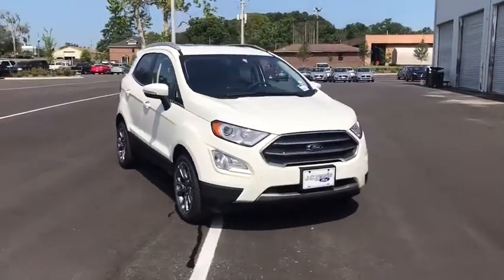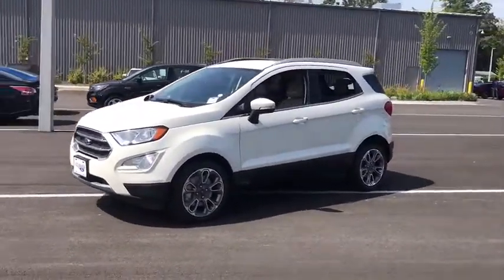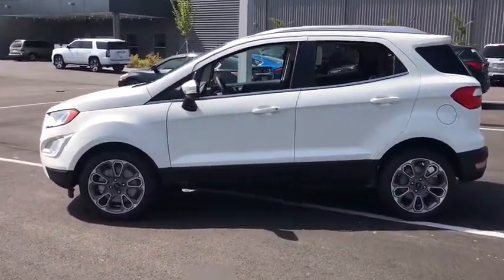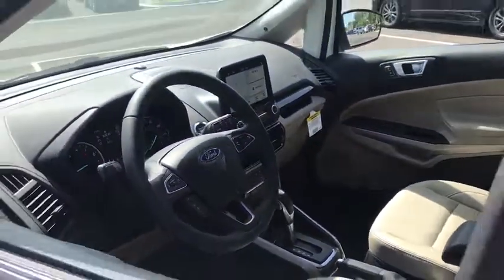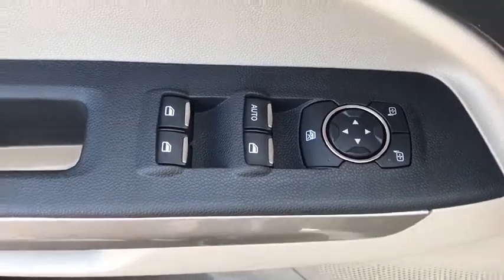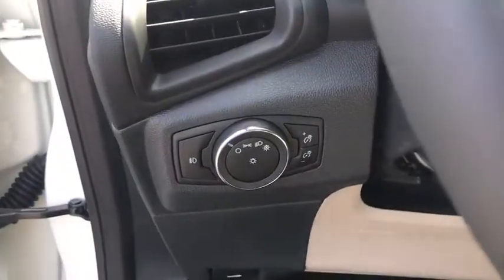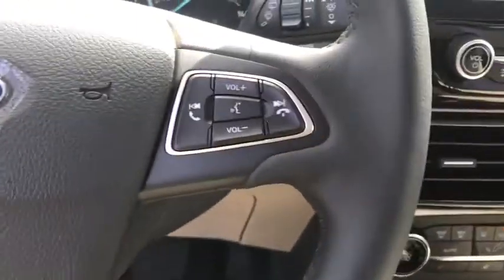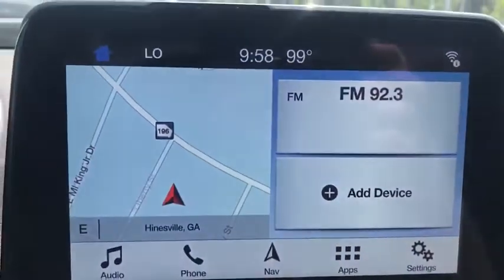2019 Ford EcoSport Brunswick, Jacksonville, Waycross, Jessup, Hinesville, GA HEC37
Diamond White New 2019 Ford EcoSport available in Hinesville, Georgia at JC Lewis Ford Hinesville. Servicing the Brunswick, Jacksonville, Waycross, Jessup, GA area.

Diamond White 2019 Ford EcoSport Titanium FWD 6-Speed Automatic EcoBoost 1.0L I3 GTDi DOHC Turbocharged VCTbrbrRecent Arrival! 27/29 City/Highway MPG Price does not include Tax, Title and License fees; Price does include: $3,000 - Retail Customer Cash. Exp. 09/30/2019, $915 - Summer Sales Event Retail Bonus Customer Cash. Exp. 09/03/2019